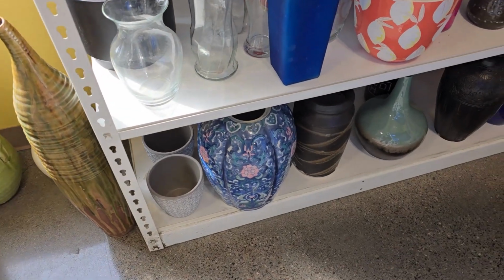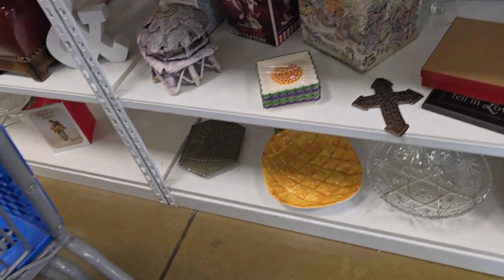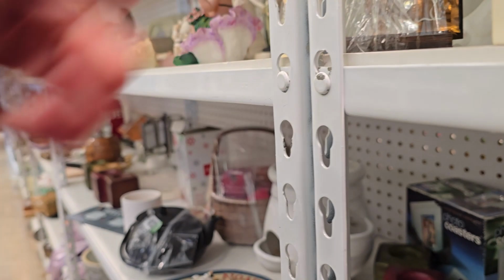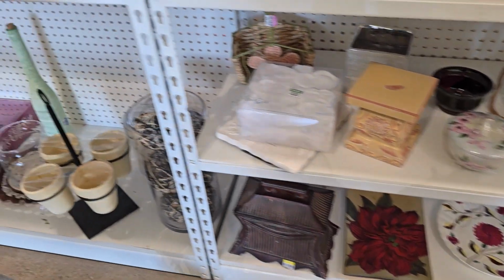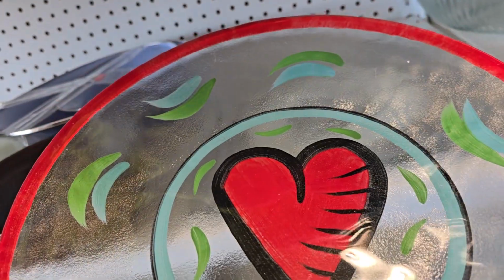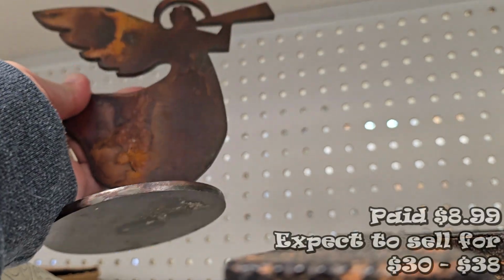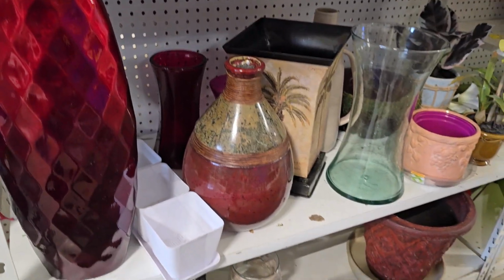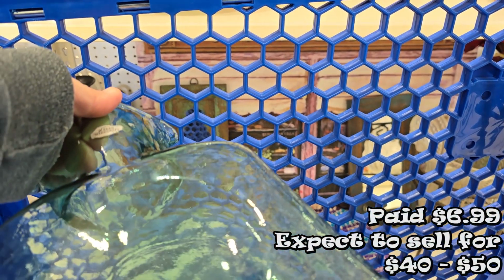Art Glass Scores | GOODWILL Thrift with me | Ebay RESELLER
In this video you will shop along with me as I go thrifting for items mainly for resell in my eBay Store. 3/24/2024

Please post a comment if you think I missed anything!!  Always willing to learn about new items!

There is a link to my ebay Store:

Packing Paper
Rollo Printer
Light Box
Undu
Tape Dispenser
Epson Receipt Scanner
Scotty Peeler

Mailing Address
The Wicked Thrifter